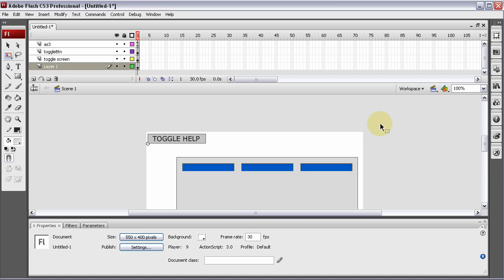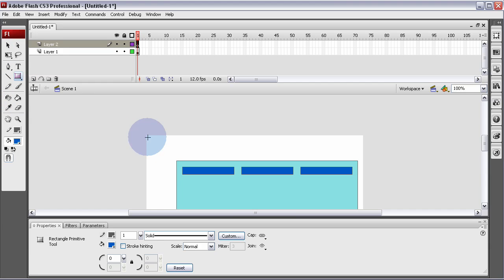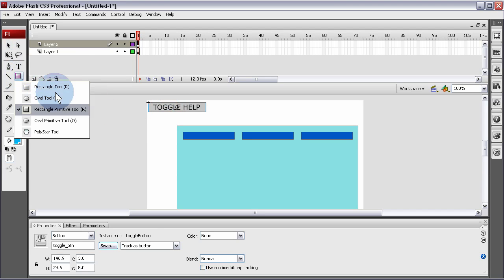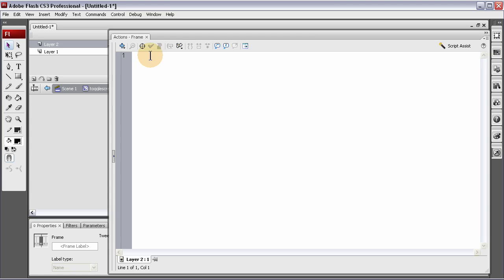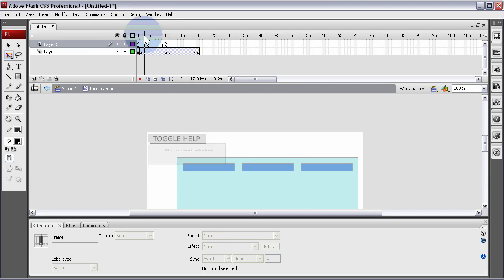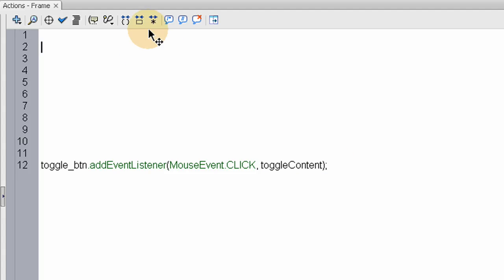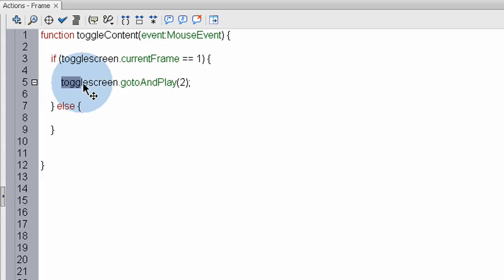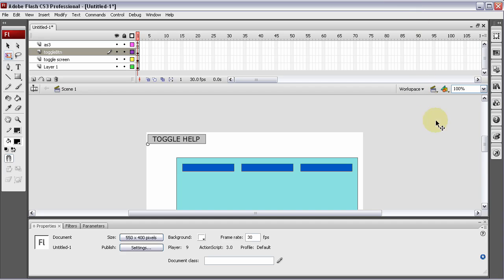Flash Tutorial Custom Toggle Button CS3 CS4 ActionScript 3.0